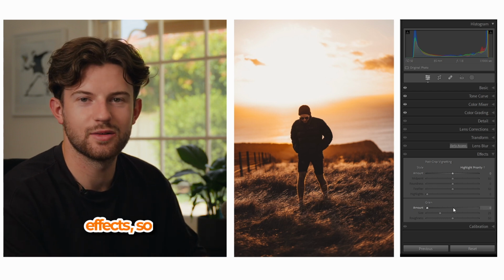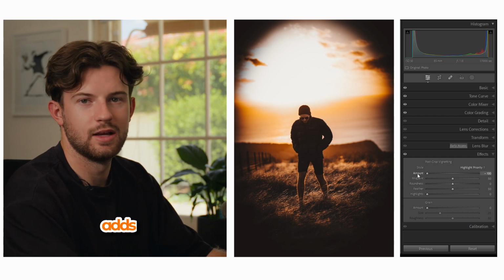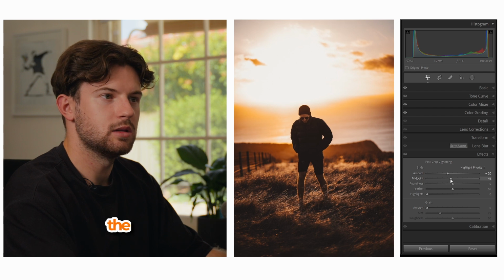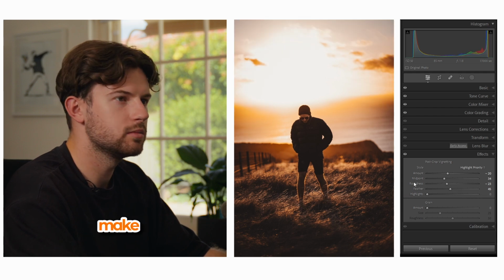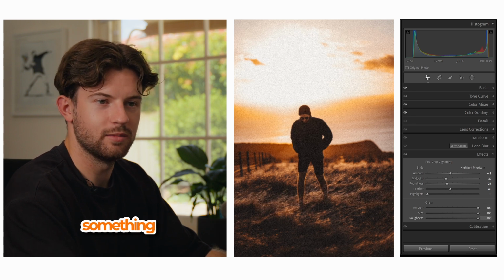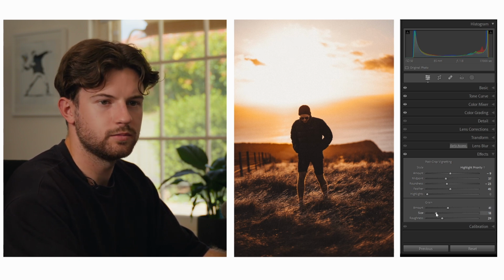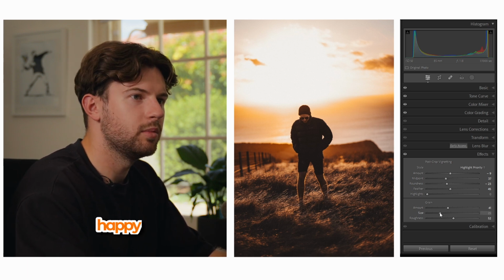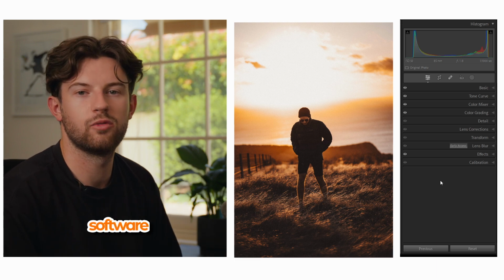Lesson 16: Editing Effects Tutorial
[Day 16 / 30] EFFECTS 🪄

The last video of our quick little look into our editing process ends with the effects tab.

Adding a vignette and grain to your images or videos can enhance your shot to create a certain feel but also you need to be careful that you don’t go overboard. Add too much and it can detract from what you’re trying to achieve.

Catch ya tomorrow
Ethan